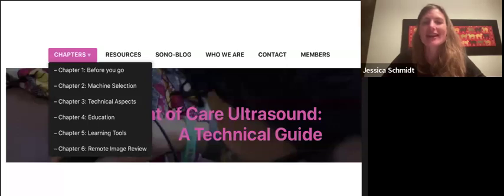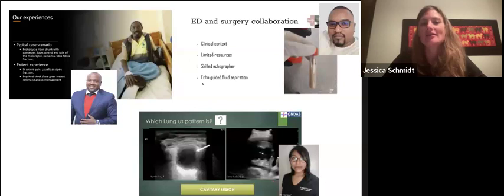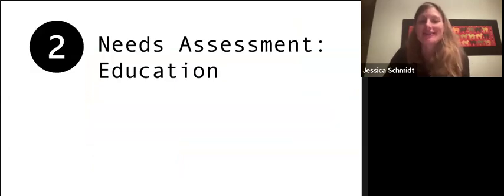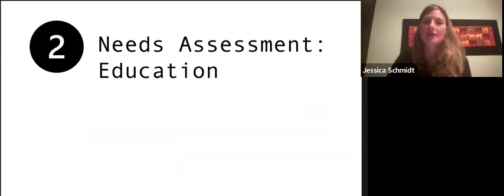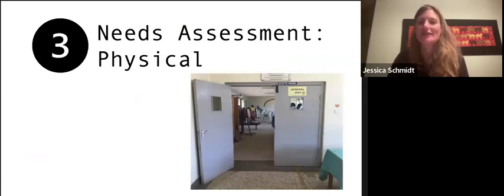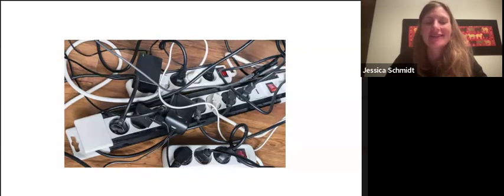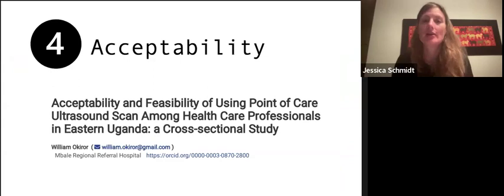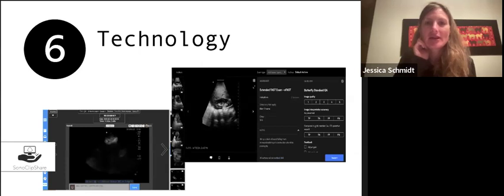Tips for Global POCUS! - Dr Jessica Schmidt - PEARLS June 2024